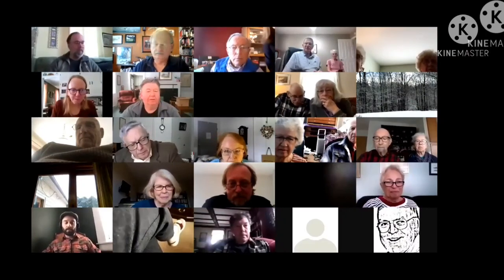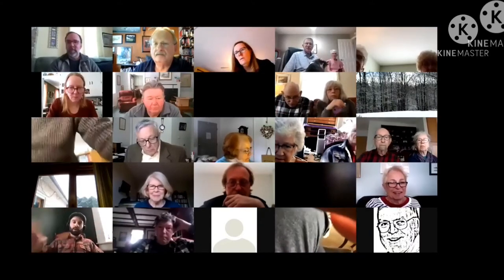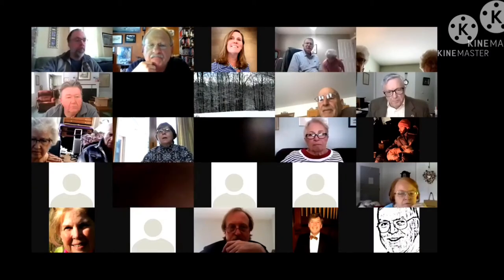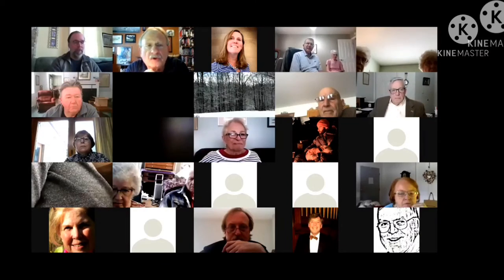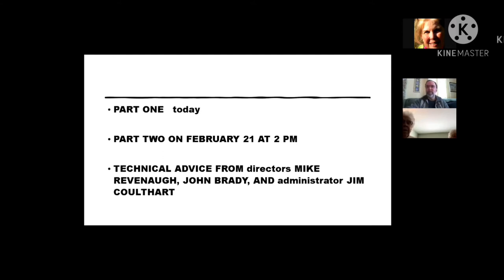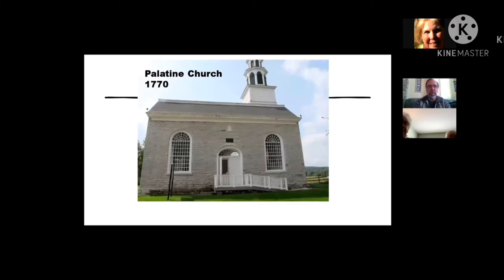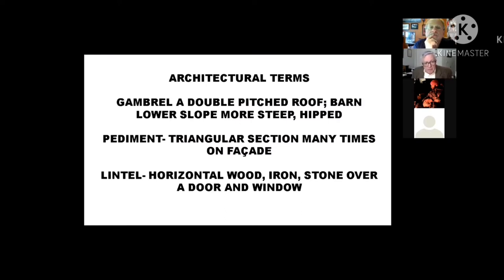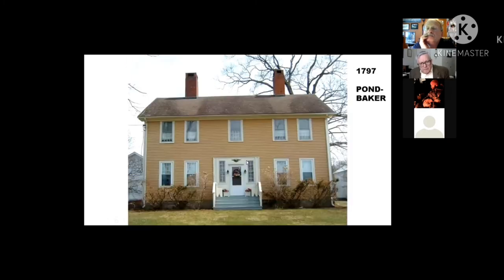Clinton Architectural Styles Part1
By: Richard Williams